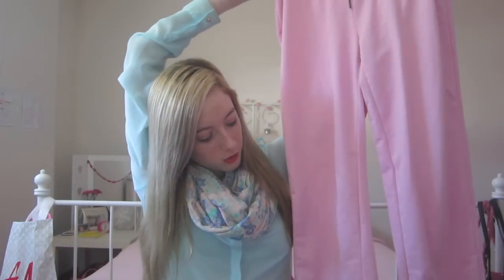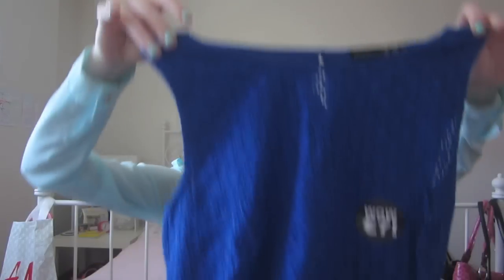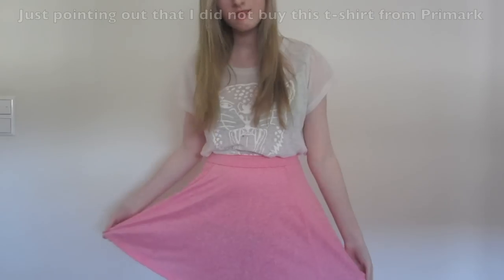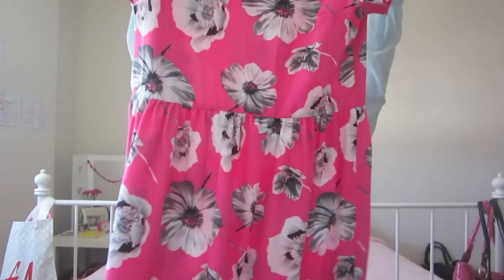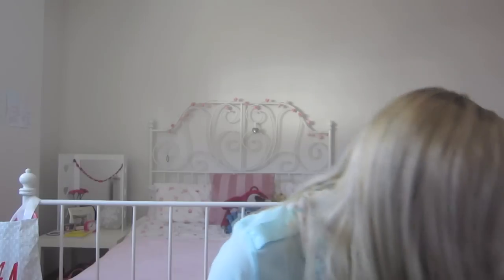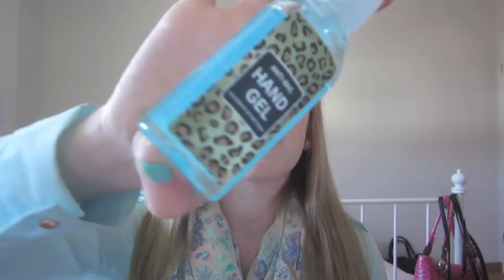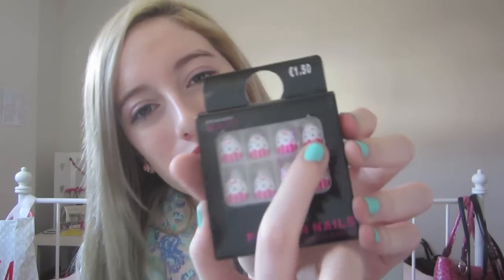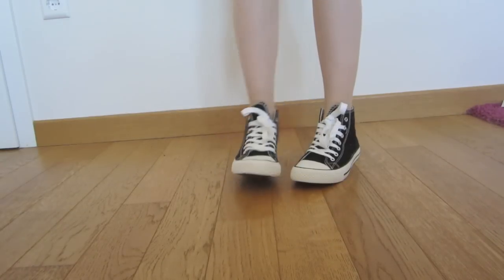Primark Haul Spring 2014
Hey Everyone,

With Love
Kenesha x